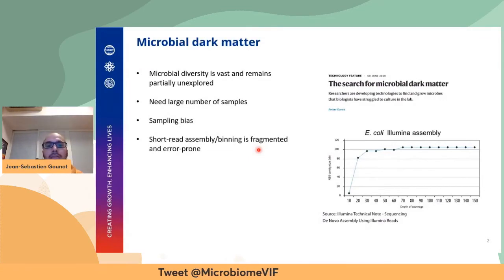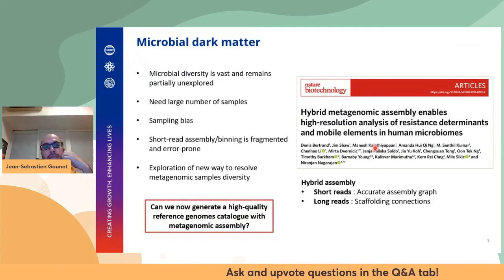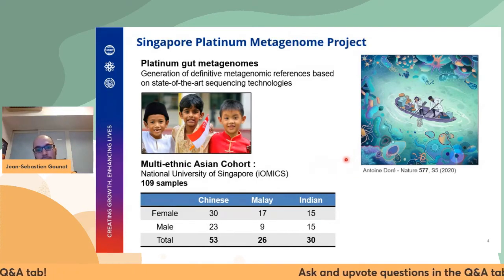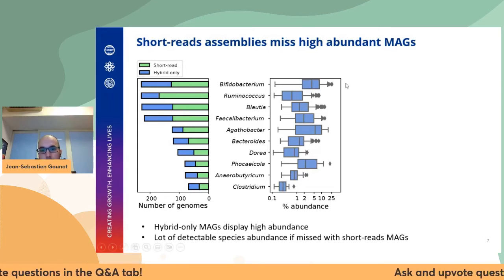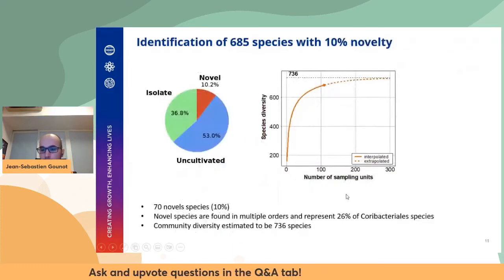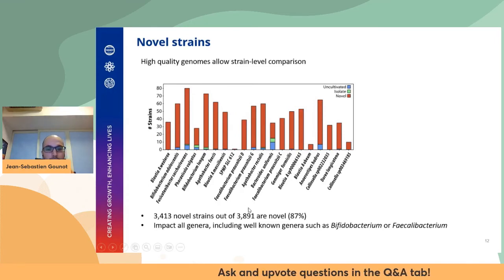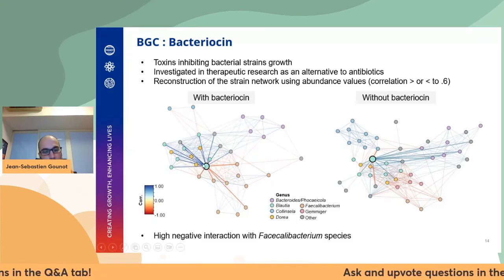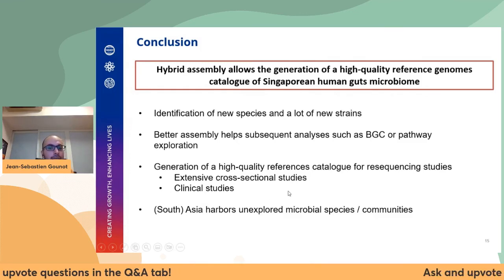Jean-Sebastien Gounot - Genome-centric analysis of short and long read metagenomes... | S02 MVIF11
Title of the presentation: Genome-centric analysis of short and long read metagenomes reveals uncharacterized microbiome diversity in Southeast Asians

Speaker: Jean-Sebastien Gounot

Abstract of this talk: Despite extensive efforts to address it, the vastness of uncharacterized ‘dark matter’ microbial genetic diversity can impact short-read sequencing based metagenomic studies. Population-specific biases in genomic reference databases can further compound this problem. Leveraging advances in long-read and Hi-C technologies, we deeply characterized 109 gut microbiomes from three ethnicities in Singapore to comprehensively reconstruct 4,497 medium and high-quality metagenome assembled genomes, 1,708 of which were missing in short-read only analysis and with less than 28 N50 improvement. Species-level clustering identified 70 (less than 10% of total) novel gut species out of 685, improved reference genomes for 363 species (53% of total), and discovered 3,413 strains that are unique to these populations. Among the top 10 most abundant gut bacteria in our study, one of the species and less than 80% of all strains were not represented in existing databases. Annotation of biosynthetic gene clusters (BGCs) uncovered more than 27,000 BGCs with a large fraction (36-88%) not represented in current databases, and with several unique clusters predicted to produce bacteriocins that could significantly alter microbiome community structure. These results reveal the significant uncharacterized gut microbial diversity in Southeast Asian populations and highlight the utility of hybrid metagenomic references for bioprospecting and disease-focused studies.